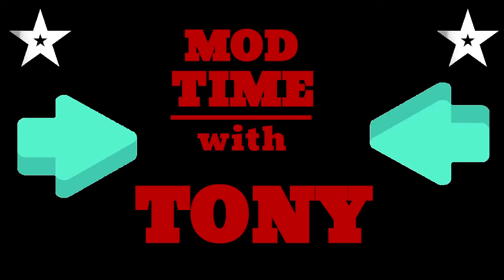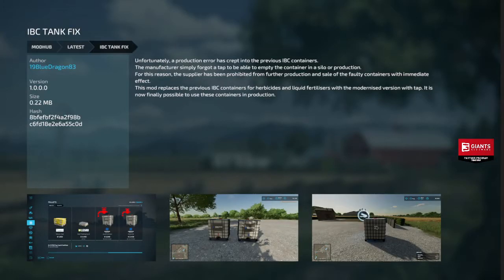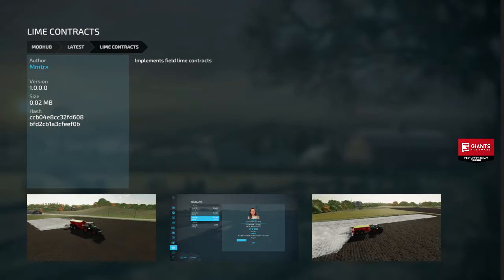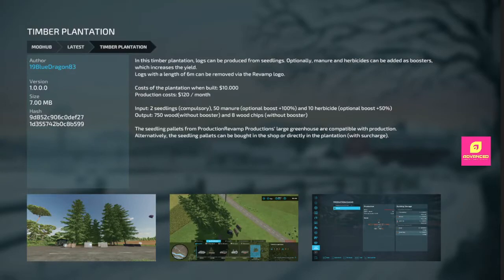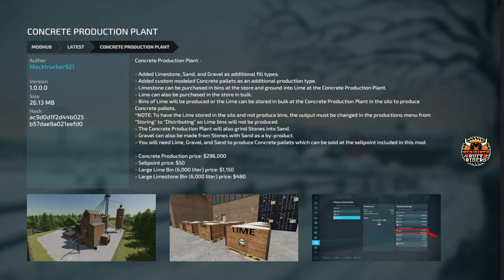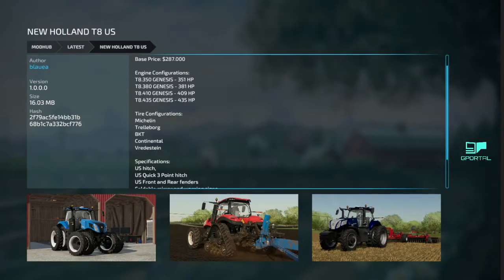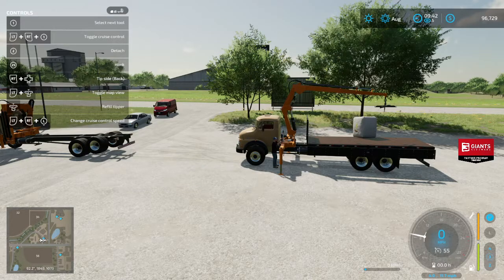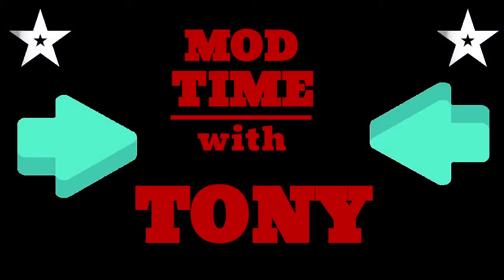Tequila for FS22? New productions and an interesting truck mod for Farming Simulator 22.